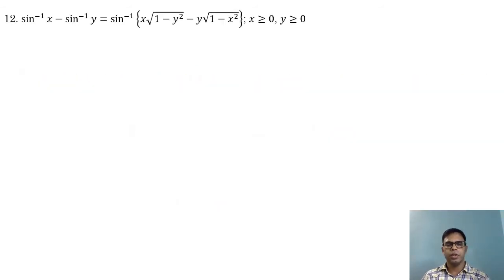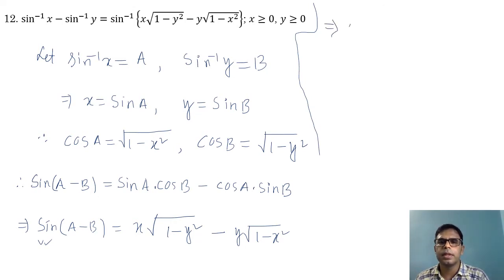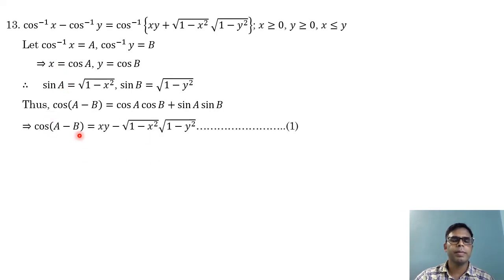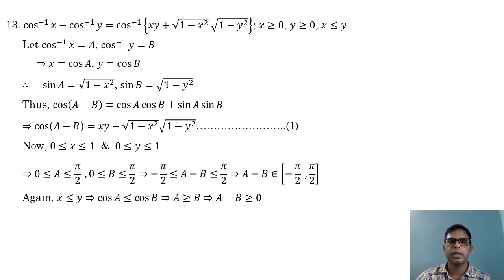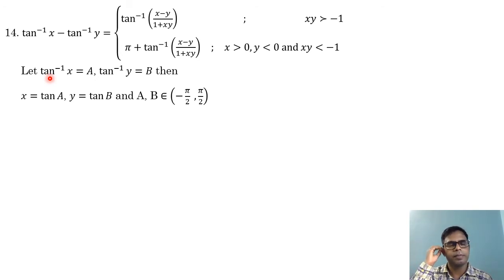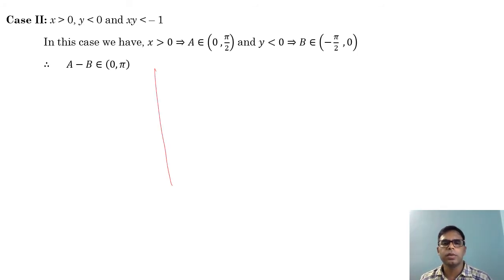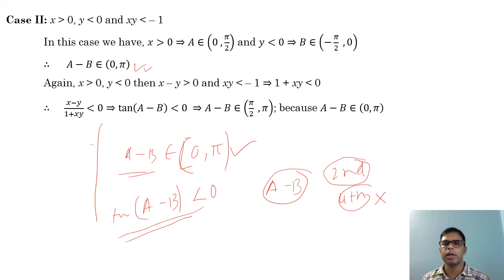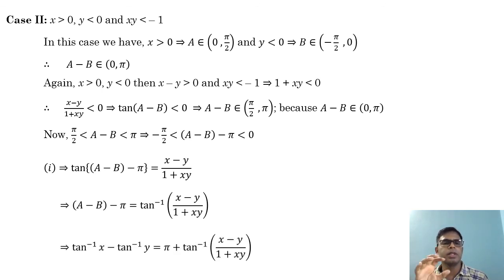Inverse Trigonometric Functions || L - 4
Properties & Proofs || JEE || Azharul ||